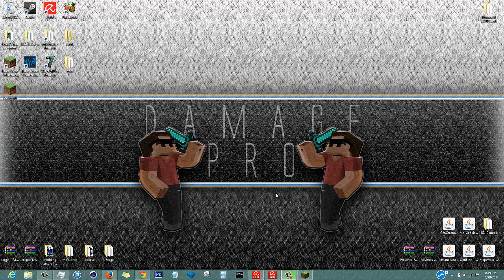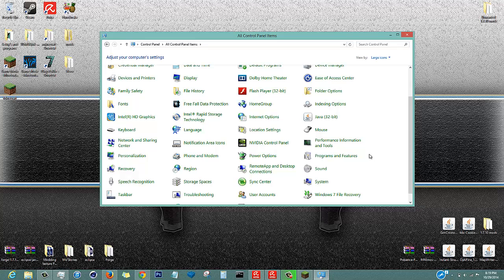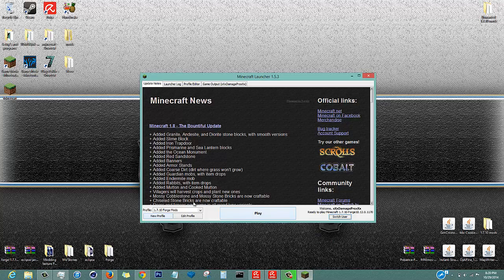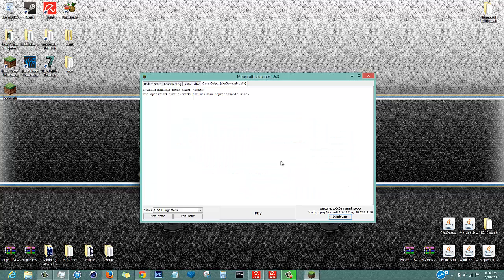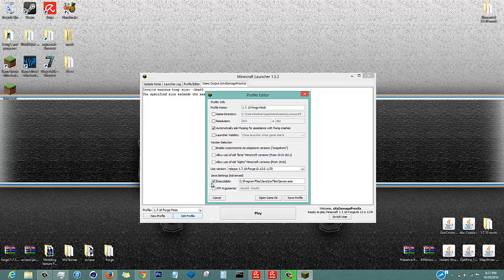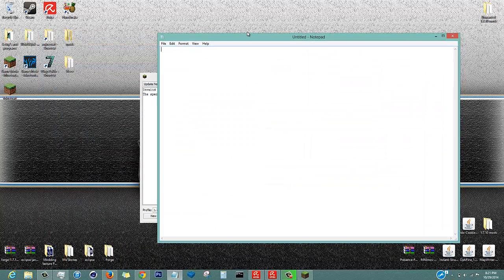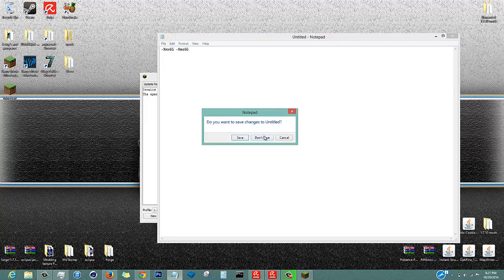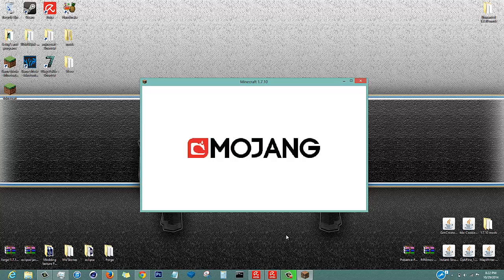How to fix Java Virtual Machine Error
When the new launcher came out it was made simple to add ram but now its harder...or is it. How many likes can we get?

Welcome to a Minecraft tutorial, todays tutorial I will show you how you can add more RAM into Mine Craft and fix the Java Virtual Machine Error.
A heads up, this method only works for 64 bit users, 32 bit users I am sorry this video isn't for you.
When the new launcher came out it was super easy to change your RAM but it has changed again but it's not as hard as you may think, you don't need to update your java or download the newest version, it's simple as 1 2 3.
UPDATE/PLEASE READ!
All I know for now is that this works with the default Minecraft Launcher, I've gotten many questions on other Launchers. I am not sure if it will work for any other launcher besides default one.

--Reminder--
Be sure to remember how much RAM you have.
The default Minecraft Java directory is Program Files(x86) which is for 32 bit users, and if you have a 64 bit it can cause the Java Virtual Machine Error.

I found a tutorial myself that worked so I want to spread the word so I can help others fix their issues, please share this video with your friends, thanks a ton for watching, be sure leave your support by leaving this video a big thumbs up and subscribe for more awesome minecraft videos.